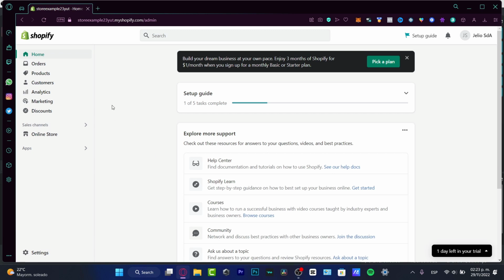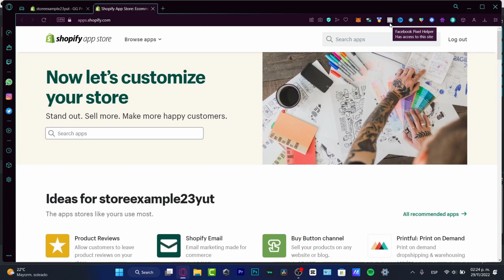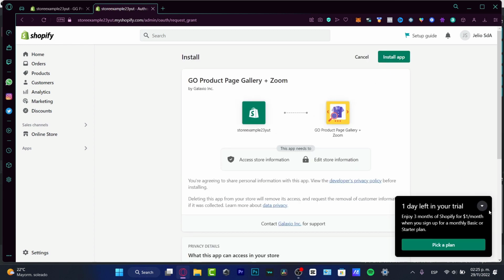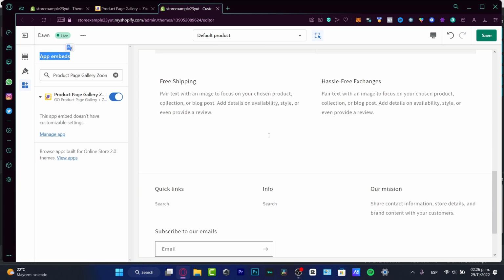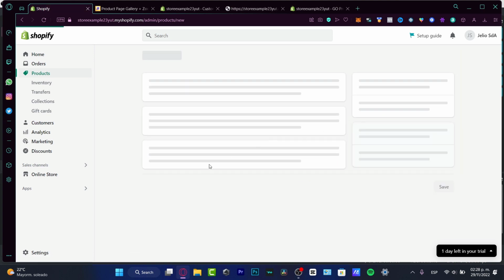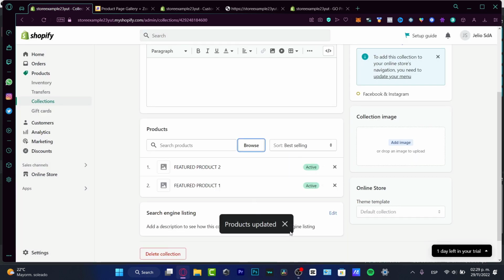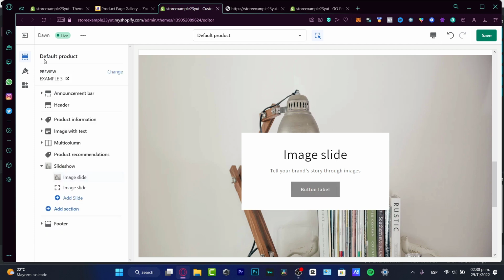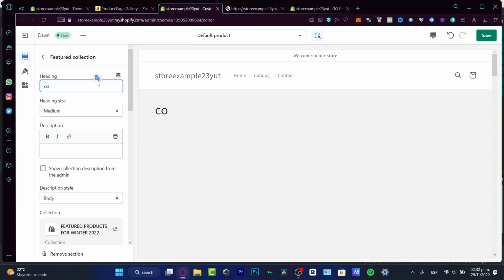How To Make a Featured Product Slider On Shopify (2026)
Creating a featured product slider on Shopify is a great way to showcase your store’s wares. First, you'll need to prepare the products you want to feature by adding them to your store’s collections.

Then, you can use the drag-and-drop editor to create a ‘featured’ section on your homepage, or anywhere else on your store. The editor allows you to pick the specific products you want to feature, arrange them in any order, and add any additional content or images to the slider, such as a call-to-action button.

You can also customize the design, including the size, color, and even the animation effects of the slider. Once you’re done, you’ll have an eye-catching featured product slider that showcases your most popular or new items.